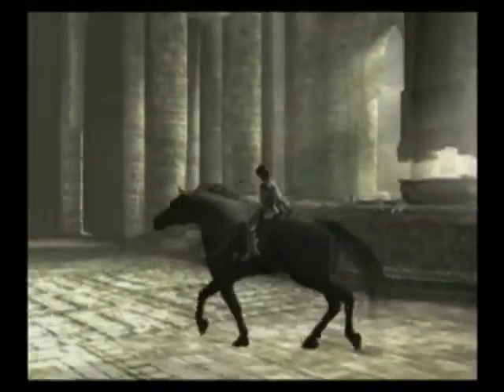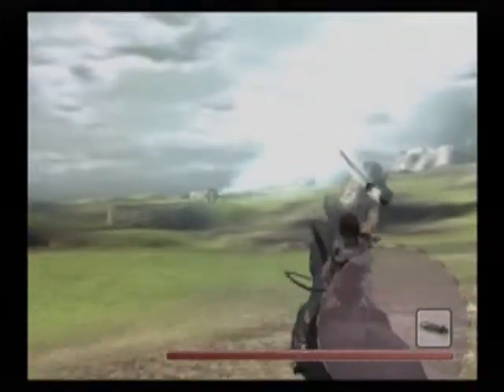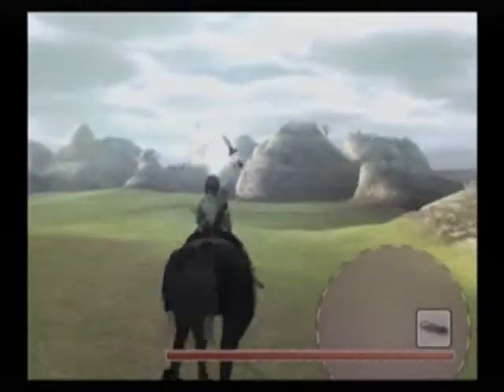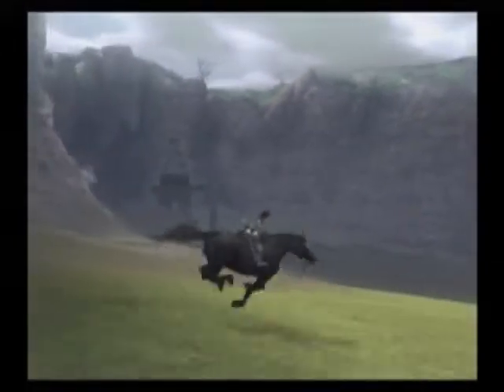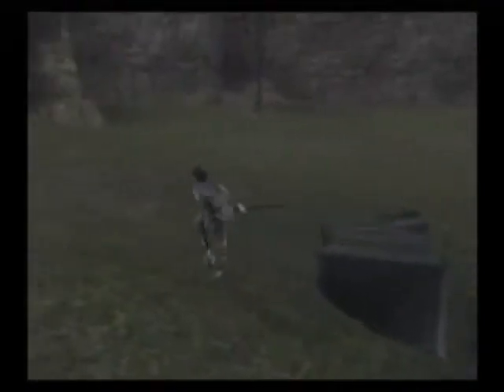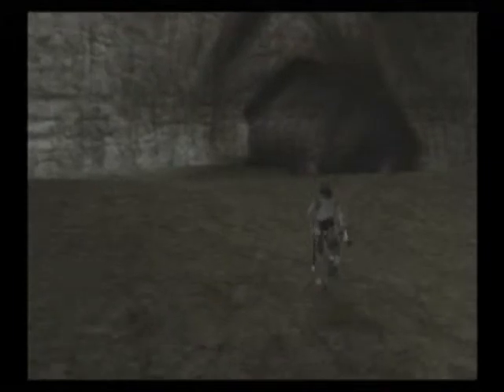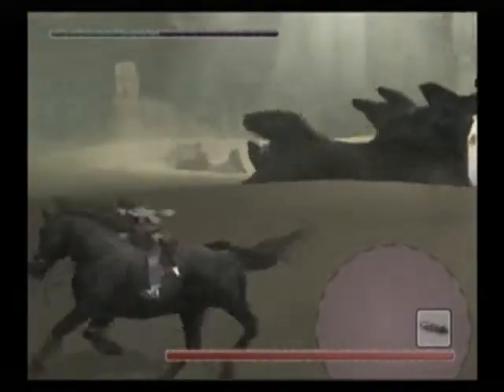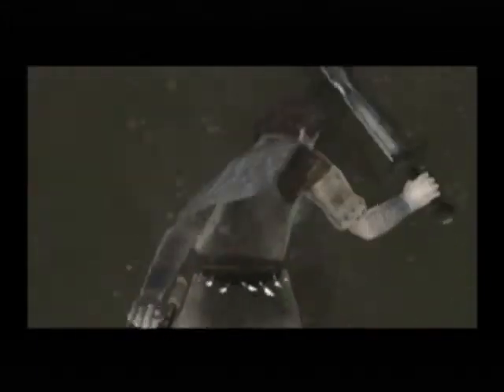Shadow Of The Colossus-Part 10: Dead Freight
I imagine that's what it hits like.